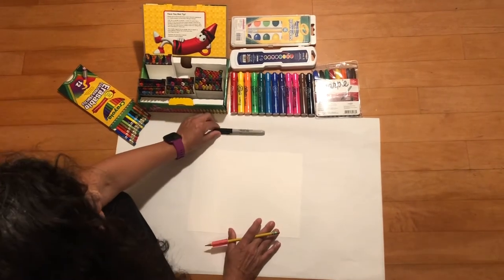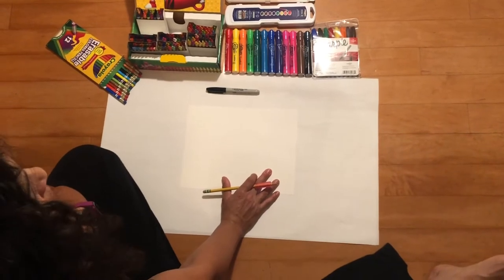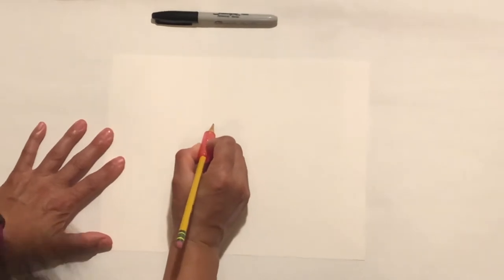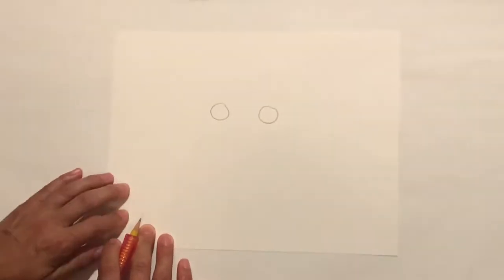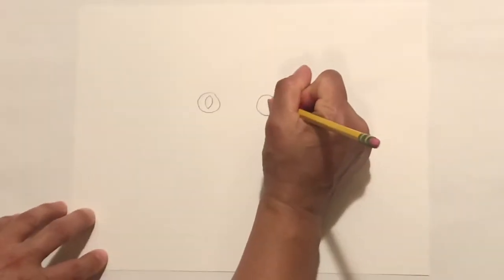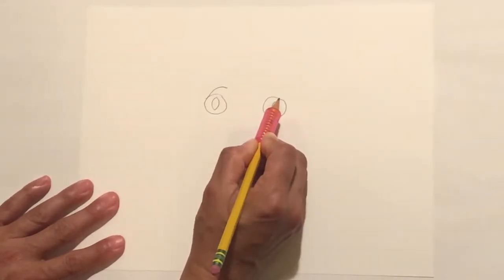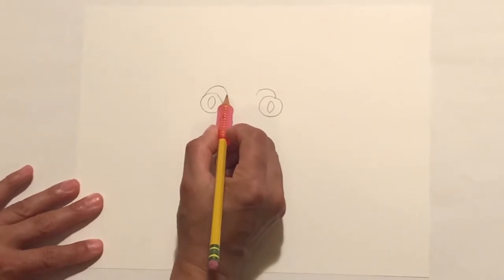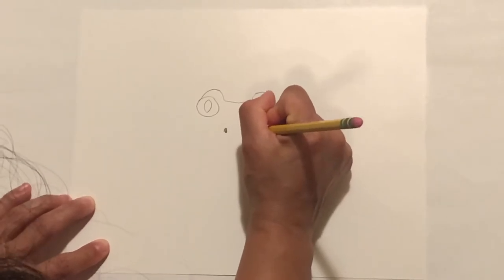Directed Draw: Red-eye Tree Frog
Lesson with Ms. Veravanich